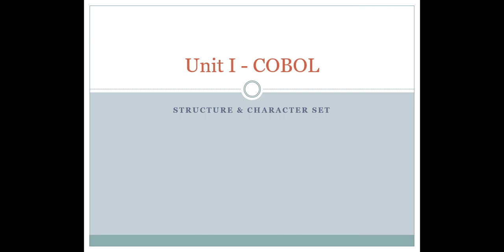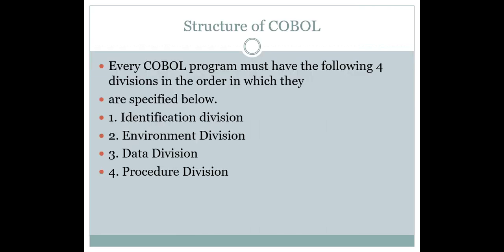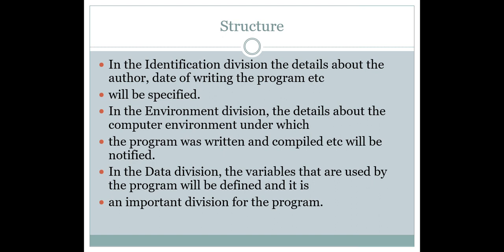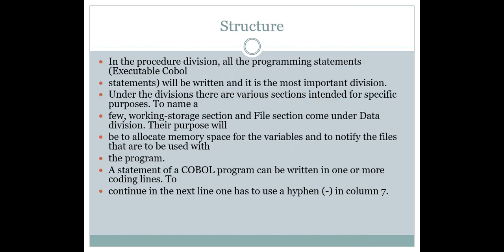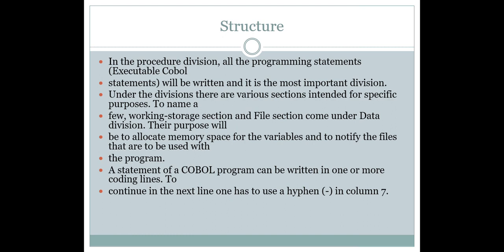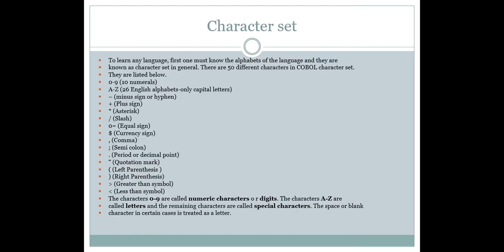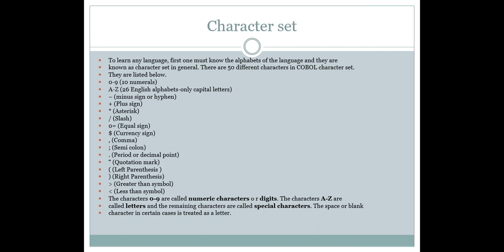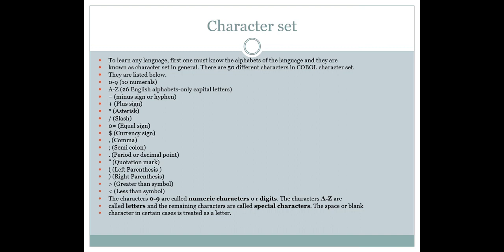COBOL Program structure and Character set